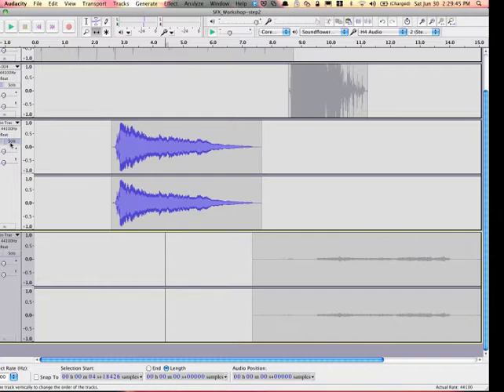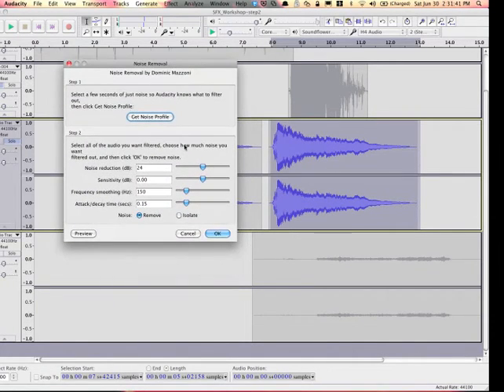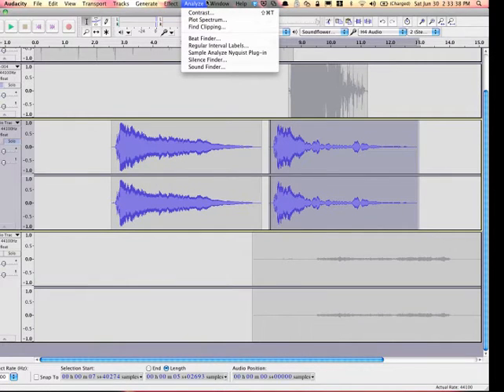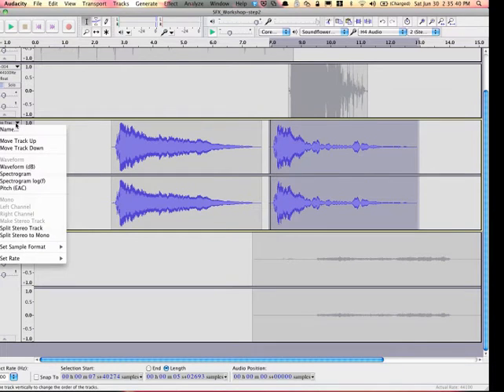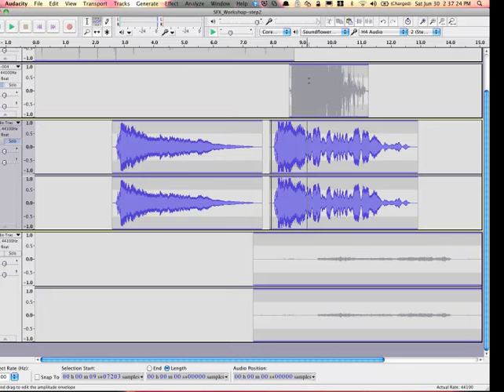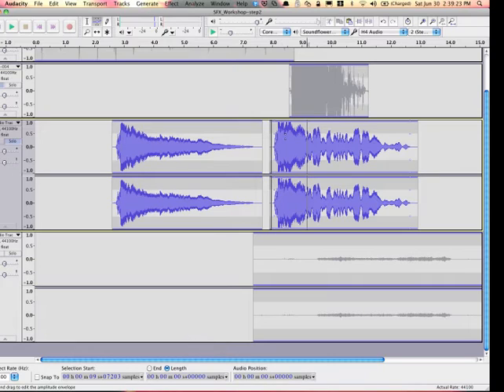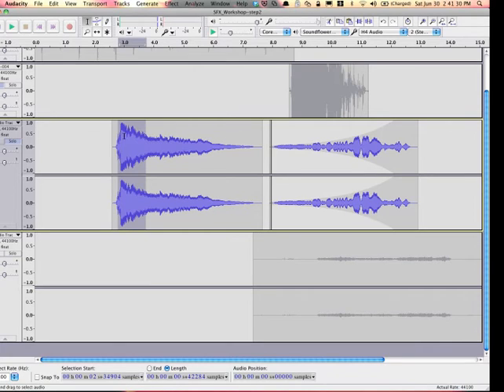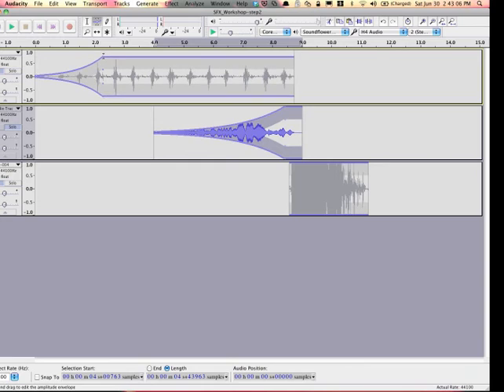Creating Sound Effects with Audacity, Part 4 of 5 (creating the whistle effect)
A tutorial on using the free, open source Audacity tool and sounds recorded around the house to make effects for audio theater, animation, or film.

Originally delivered by Brad Smith, live at the Post Meridian Radio Players Workshop in 2012.